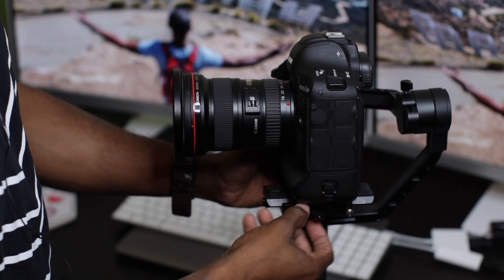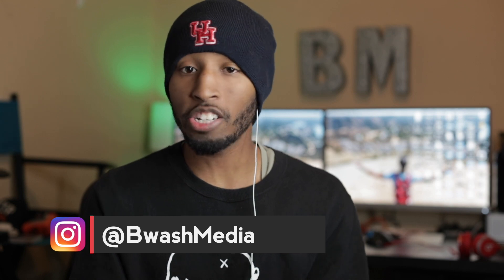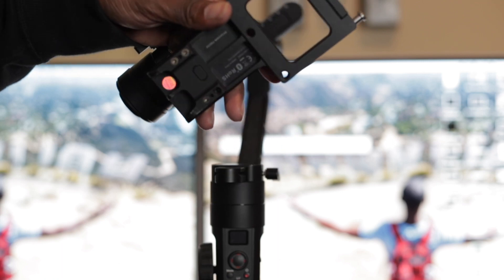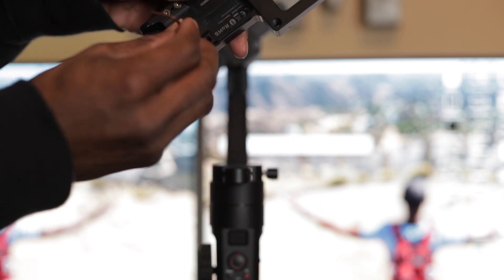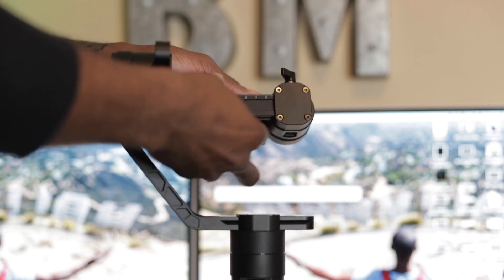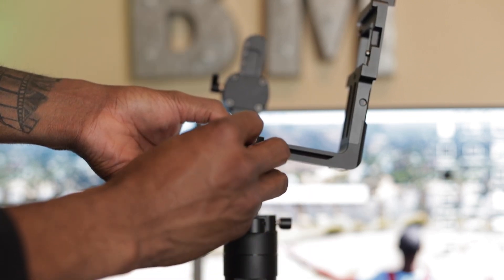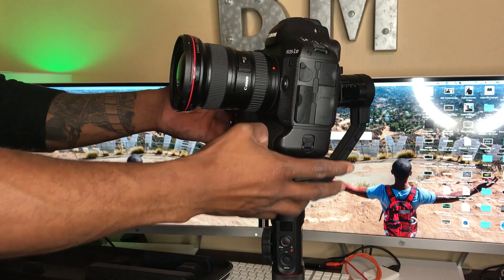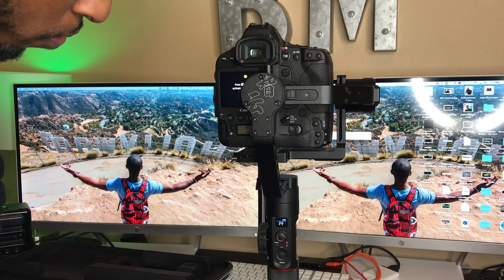How to balance Crane 2 with 1DX Mark ii 2.0 | Zhiyun Crane 2 1DX Mark ii Gravity Plate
New 1dx adapter

Bag [Amazon]
Camera 1 [Amazon]
Camera 2 [Amazon]
Drone [Amazon]
50mm 1.2 [Amazon]